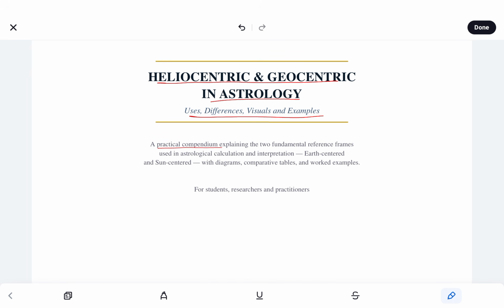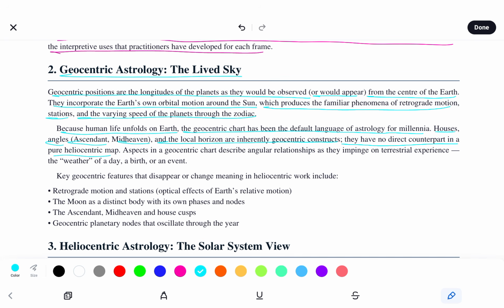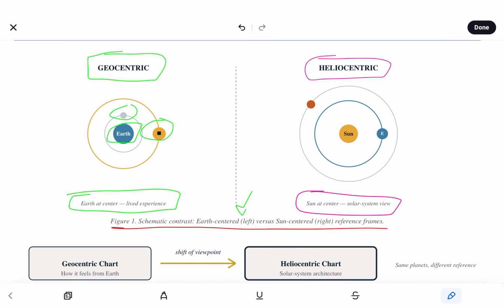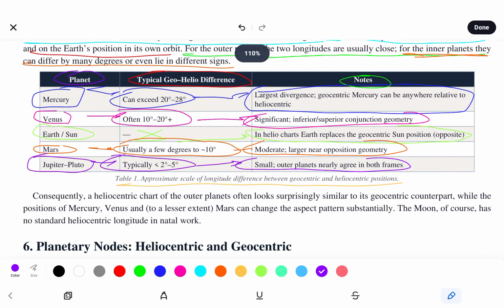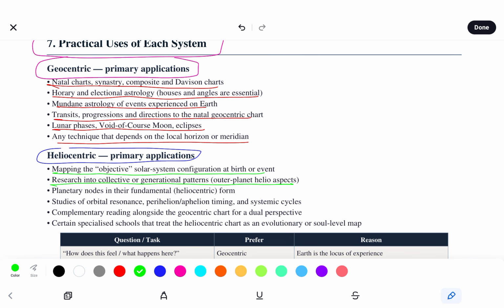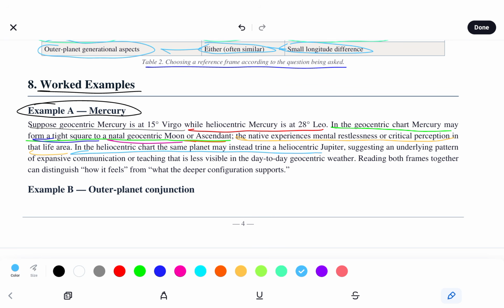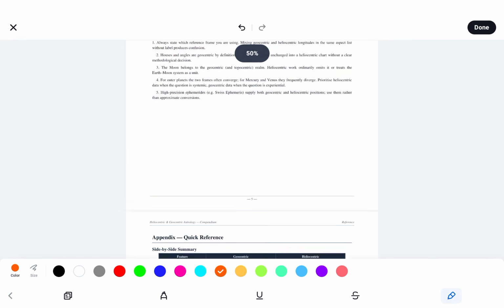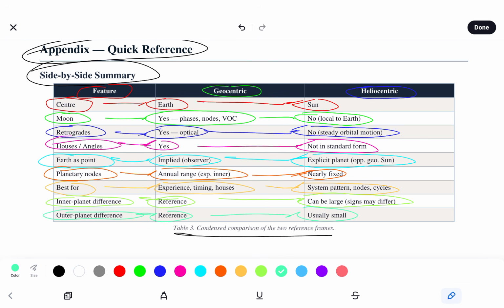Heliocentric vs Geocentric in astrology